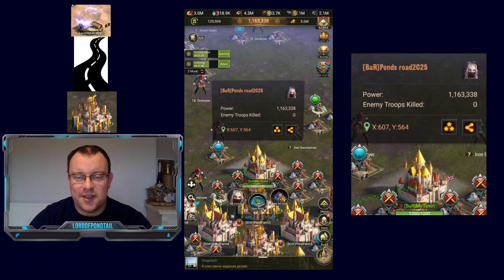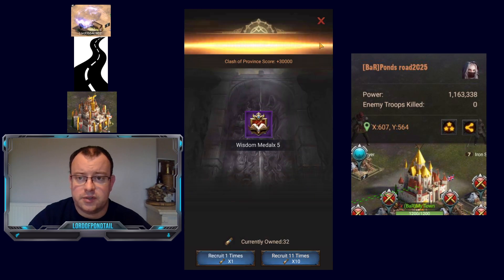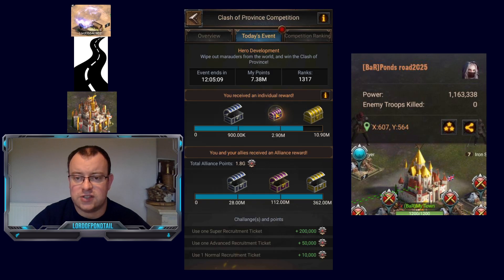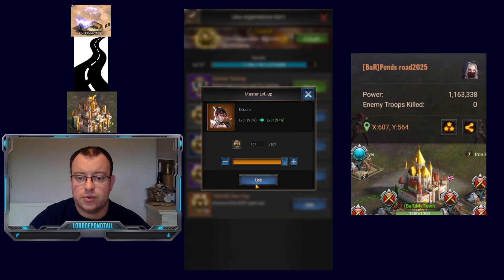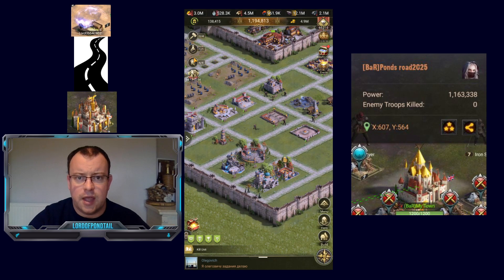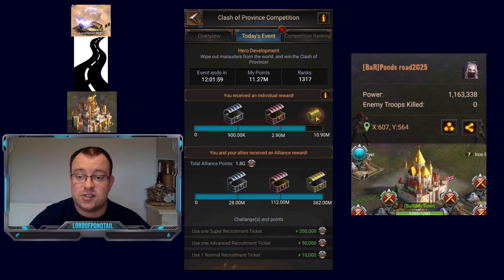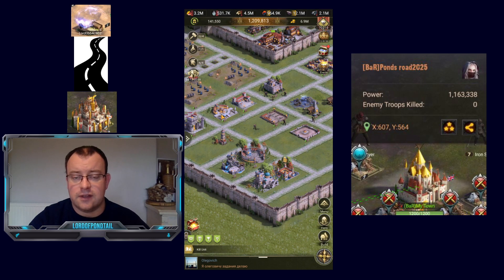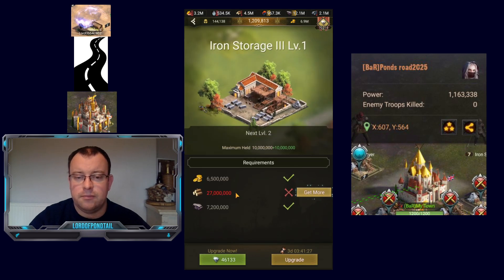Road To C25 - Part 27 - Hero Recruitment & Week 9 Update - Rise Of Empires Ice & Fire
Welcome back to the Road To C25. I have accumulated 10 Super Recruitment Tickets in the account so we are going to see if I can get another Orange Hero in recruitment! Plus we'll look at how you want to be developing your heroes at this stage in the game and what my plans are for the coming days.